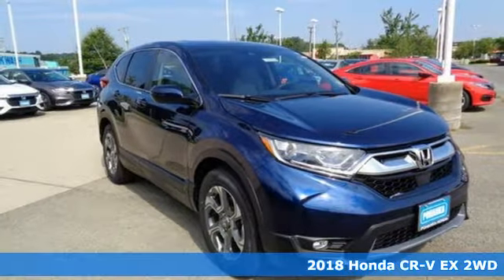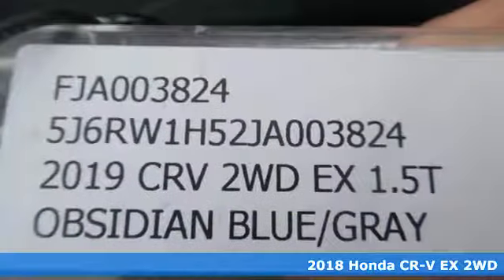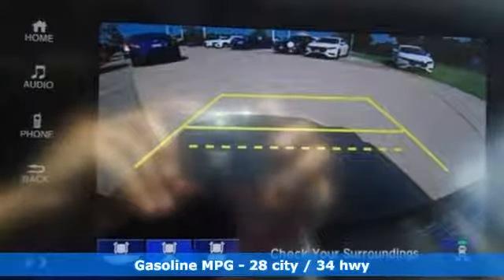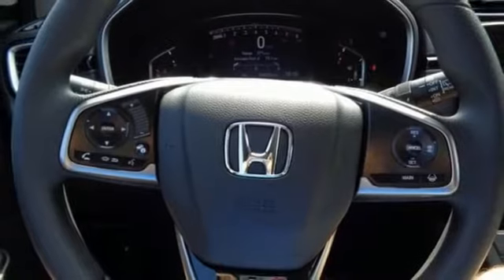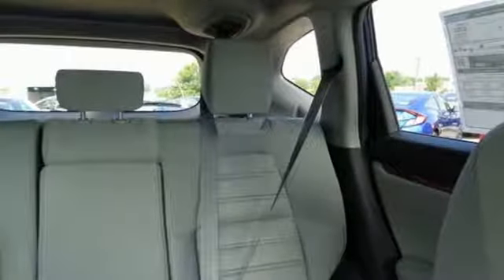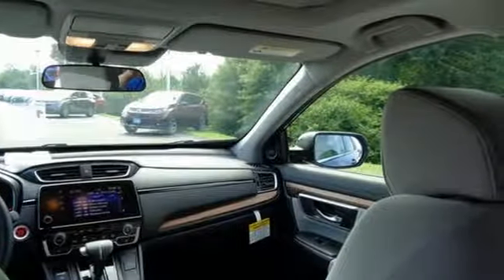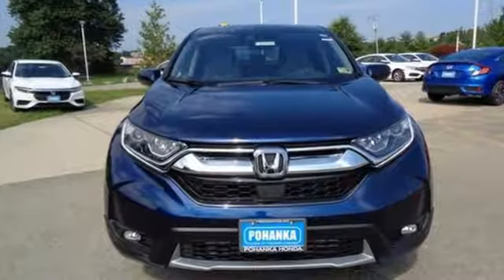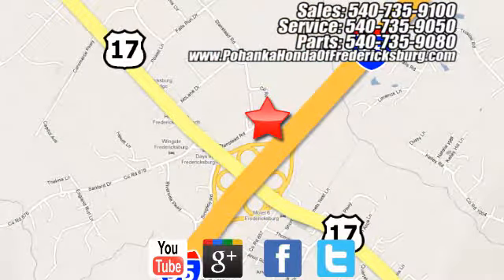New 2018 Honda CR-V Fredericksburg VA Richmond, VA FJA003824 - SOLD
Year: 2018
Make: Honda
Model: CR-V
Trim: EX
Engine: 1.5L I4 DOHC 16V
Transmission: CVT
Color: Blue
Interior: gray
Stock #: FJA003824
VIN: 5J6RW1H52JA003824
Obsidian Blue 2018 Honda CR-V EX FWD CVT 1.5L I4 DOHC 16VbrbrRecent Arrival! 34/28 Highway/City MPG**brbrAwards:br * Motor Trend Automobiles of the yearbrAll prices exclude taxes, title, license, and dealer processing fee of $699.00. Published price subject to change without notice to correct errors or omissions or in the event of inventory fluctuations. All features not on all vehicles. Vehicles shown are for illustration purposes only. MPG is based on 2017 EPA mileage ratings. Use for comparison purposes only. Your mileage will vary depending on driving conditions, how you drive and maintain your vehicle, battery-pack (hybrid only) and other factors.

Address:
60 South Gateway Drive